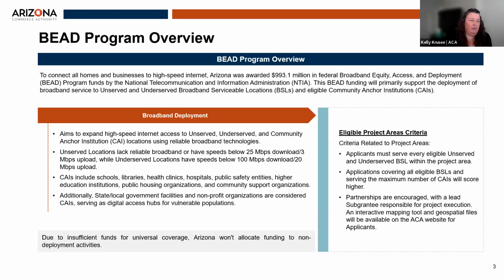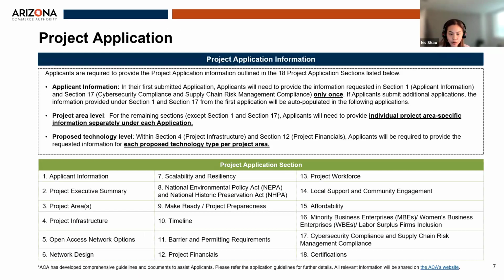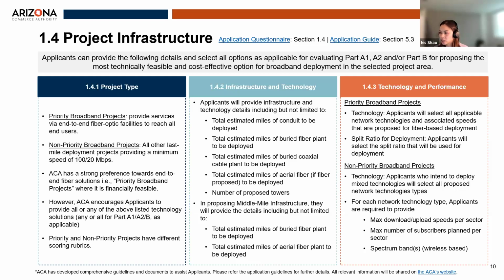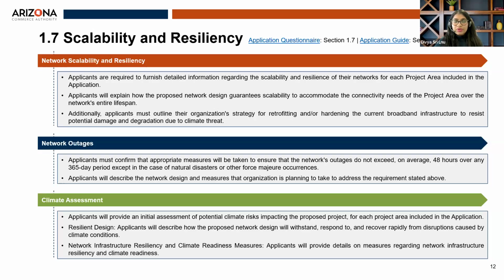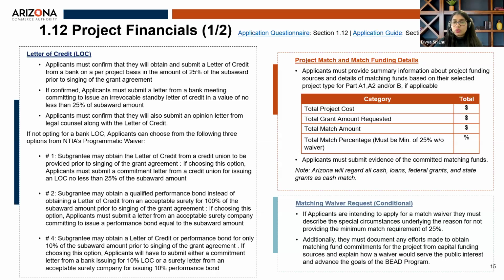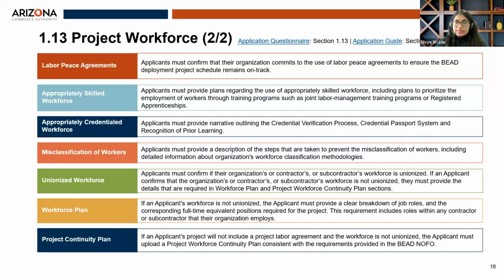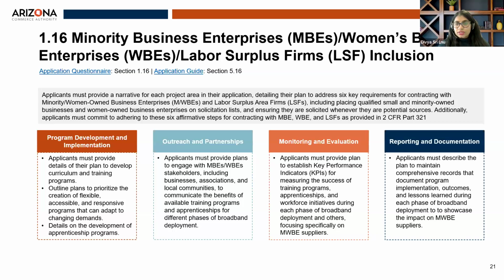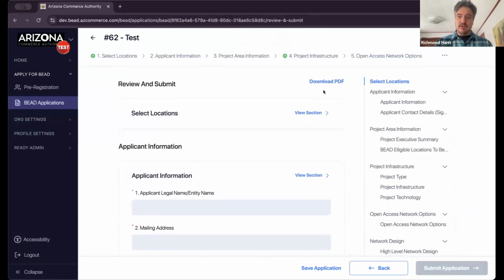BEAD Application Guidance Webinar for Tribal Nations & Communities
This webinar is for Tribal Entities in Arizona and provides application guidance for BEAD Applicants.